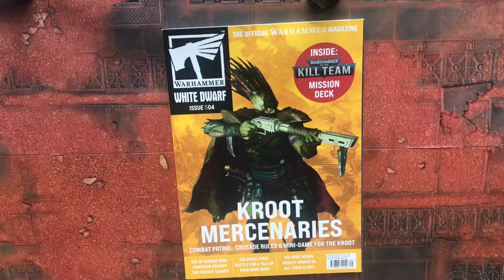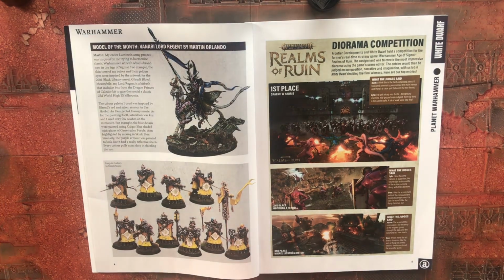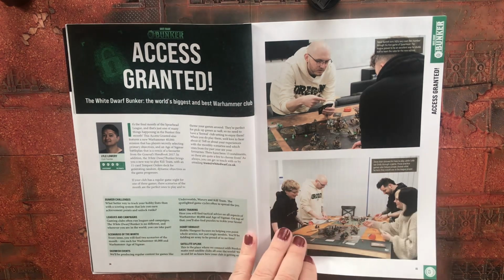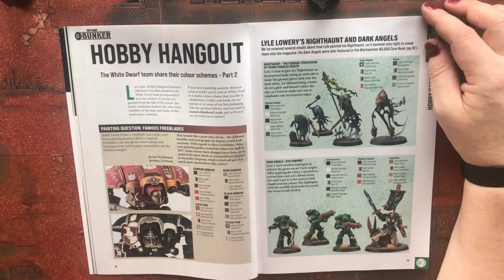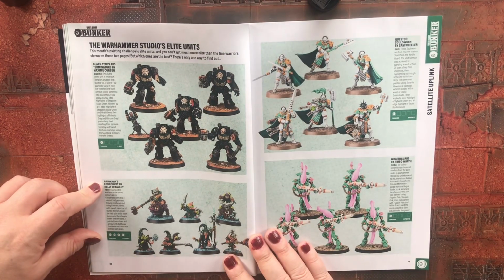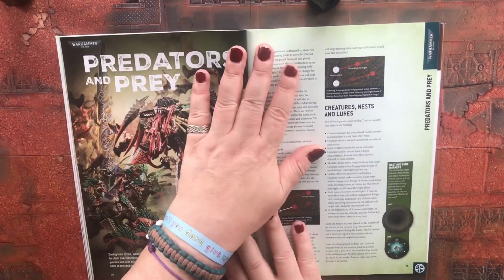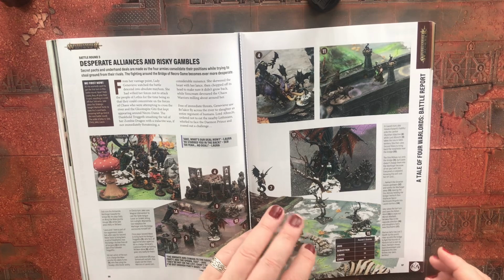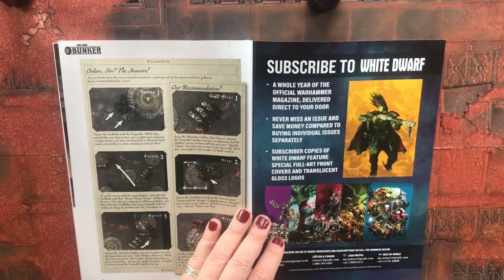Flick Through - White Dwarf Issue 504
Flick through for White Dwarf 504.  I’m super excited about the Kroot article in this issue.